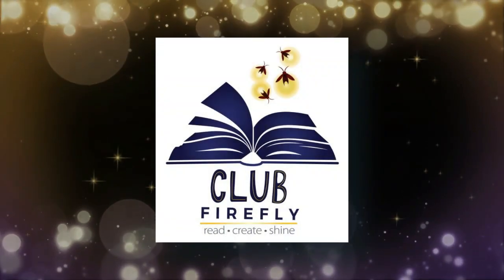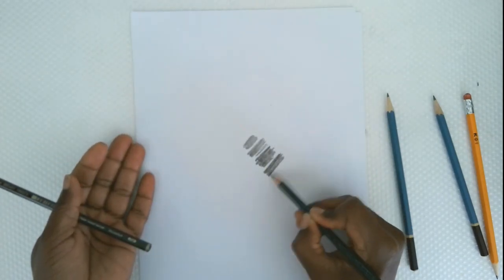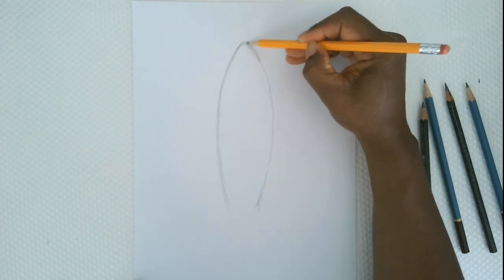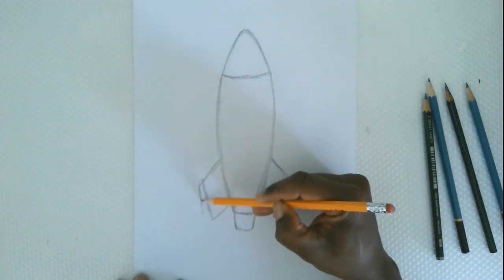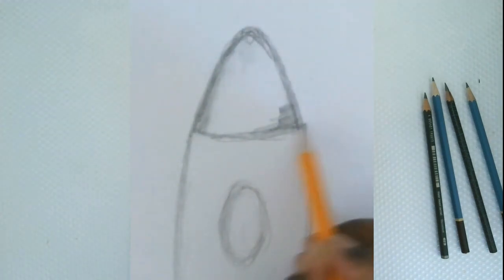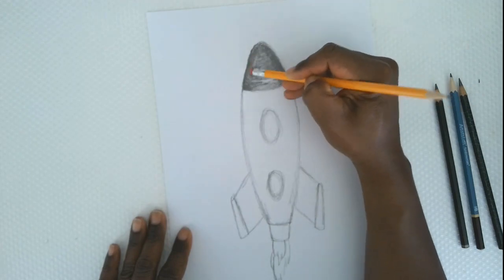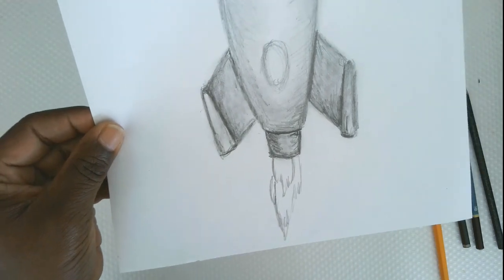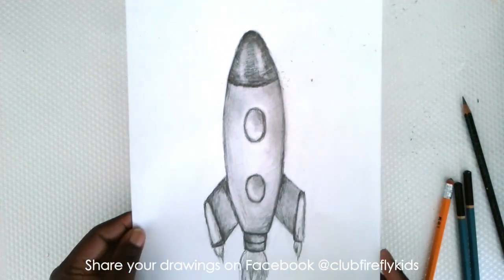Easy 3D Spaceship Drawing🚀| Learn to Shade with this Big Kid Bonus from Club Firefly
BIG KID BONUS! Designed with our older Club Firefly Kids in mind: Follow these step by step instructions to learn how to draw a spaceship. Learn the basics of shading and how to use different values to make your drawing look 3D!
Inspired by the book Faraway Friends, written and illustrated by Russ Cox.

SHINE: Share your artwork with the Club Firefly community on our Facebook

Club Firefly Description: Club Firefly is a space where reading and art collide in a super special way! On our YouTube channel, children will be captivated by picture books with great story lines and beautiful illustrations. Then, they will have the opportunity to shine as they create an art project inspired by that book.

Video Timestamps:
         Intro: 00:00
         Understanding Pencil Letters/Numbers: 00:54
         Spaceship Drawing: 3:31